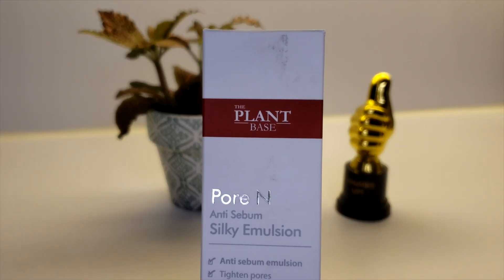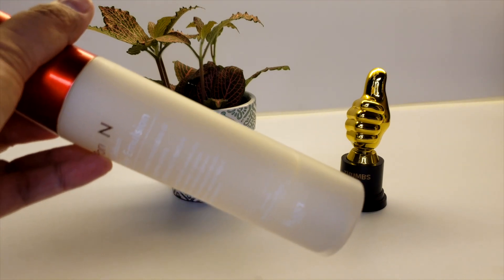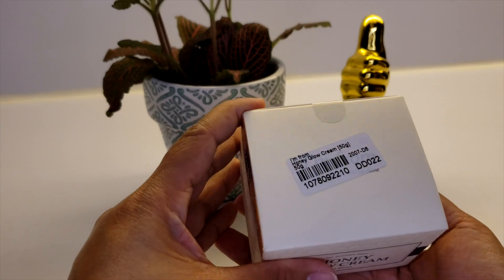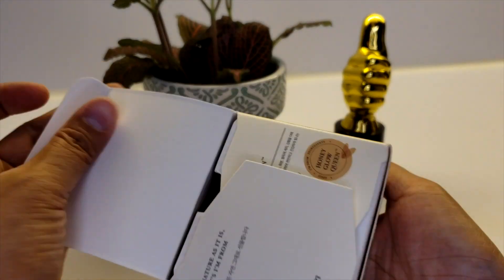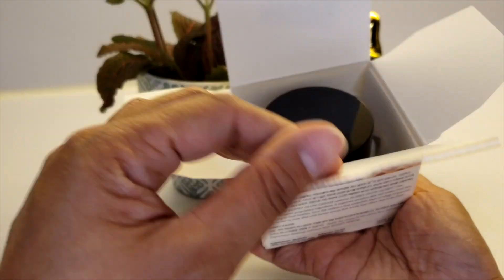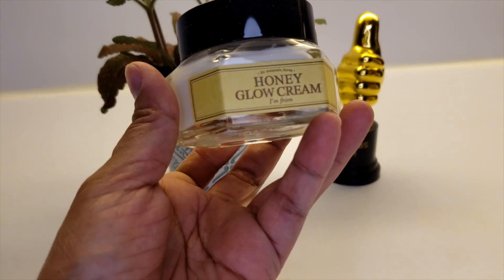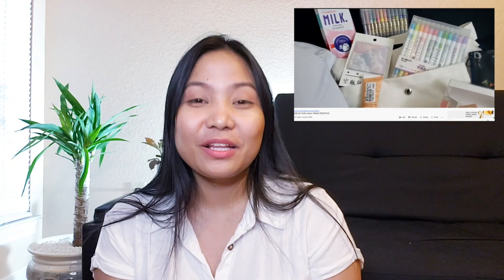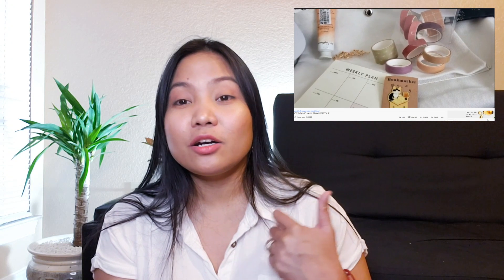K-Beauty Haul from YesStyle | Free Items from Korea